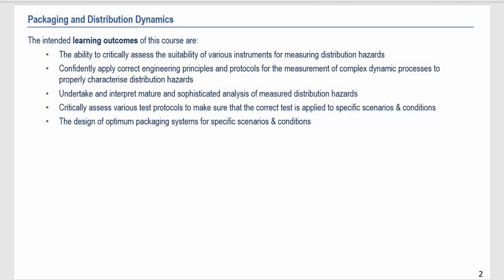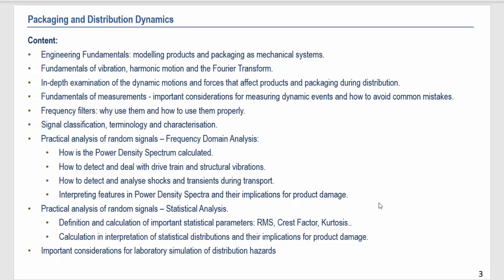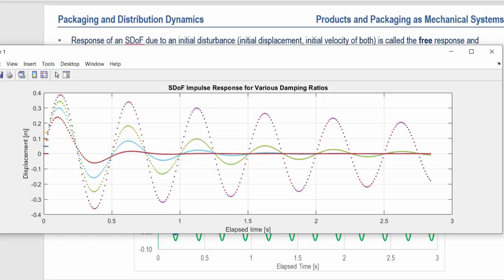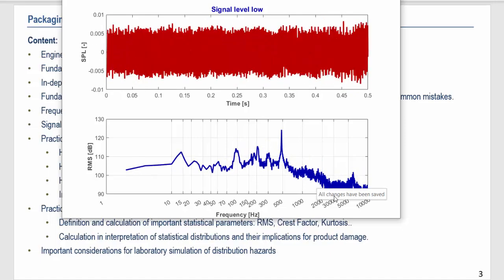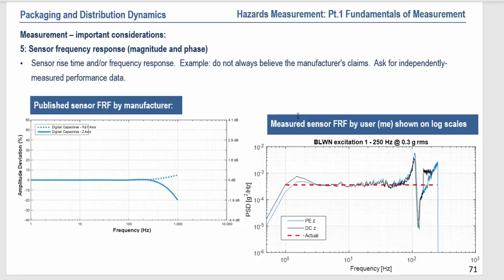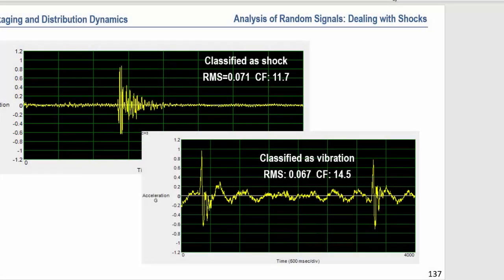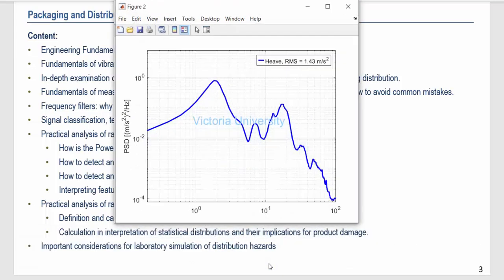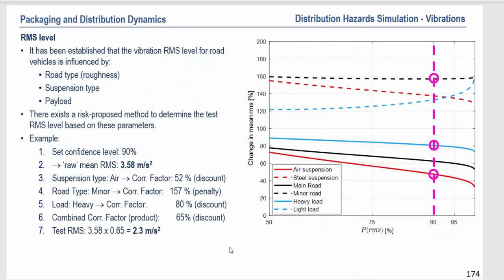Distribution and Packaging dynamics Course Preview 2025